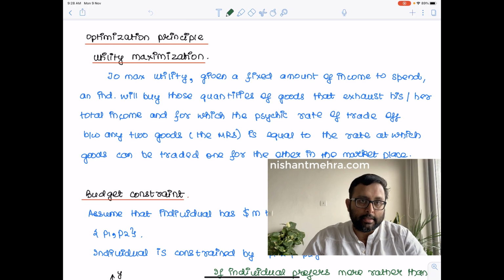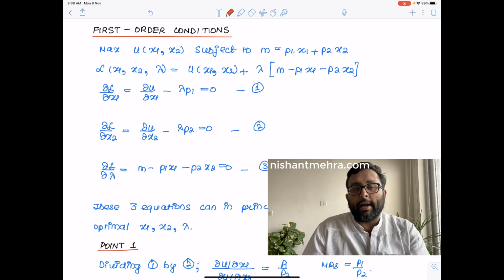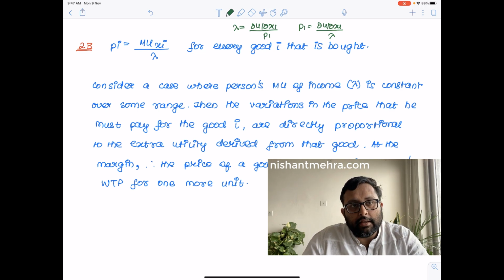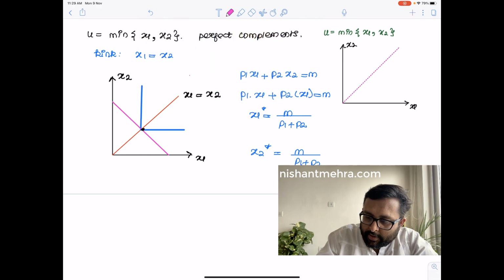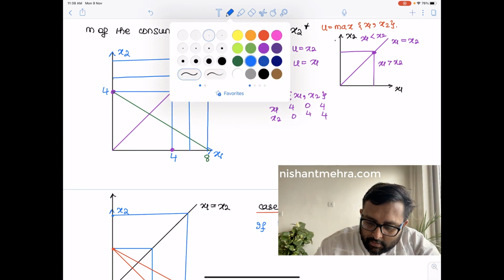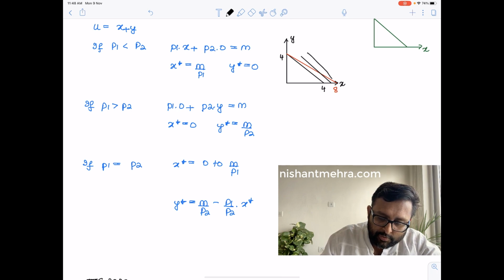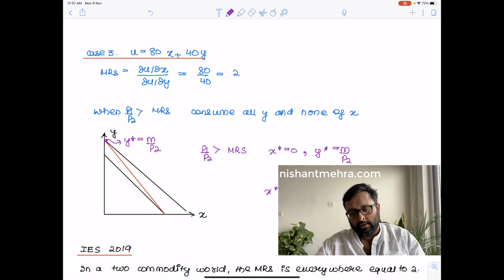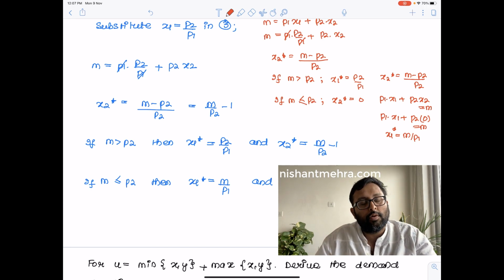Indifference Curve Analysis & Utility functions (Demand curves) (IES 2011, 2015, 2017, 2019, 2020)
This video talks about how to find demand functions for the several preferences

Cobb Douglas, Perfect Complements, Perfect Substitutes, Max function, Quasilinear Preferences

It discusses few questions asked in previous years : IES 2011, 2015, 2017, 2018, 2019